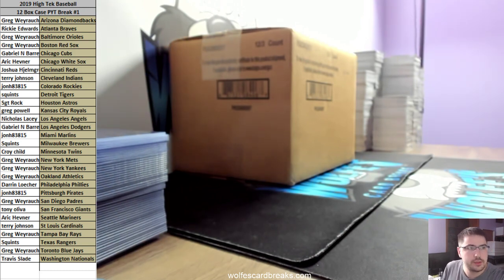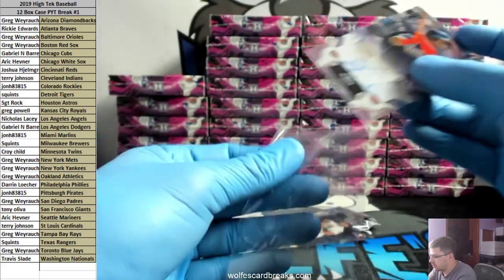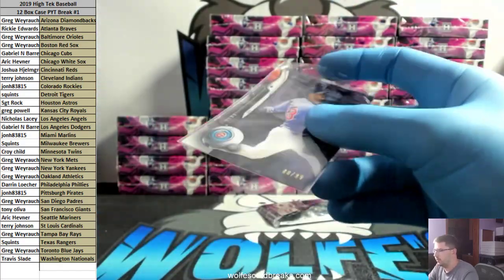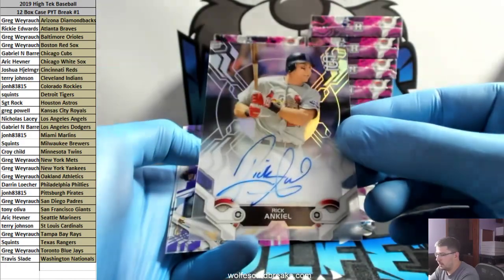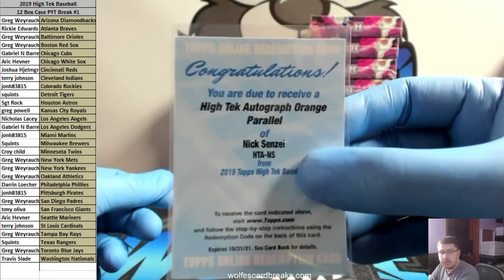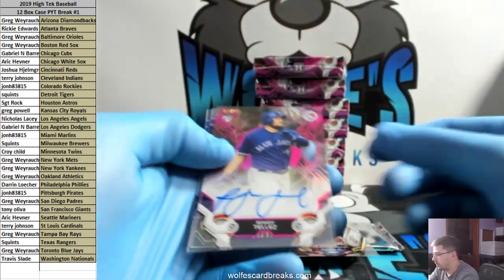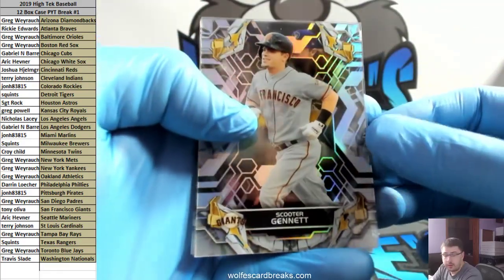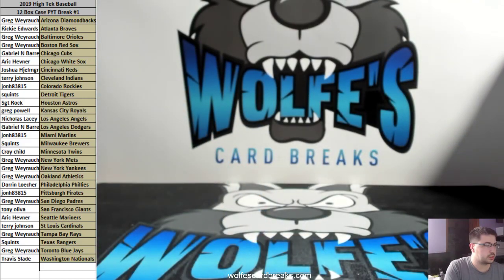2019 Topps High Tek Baseball 12 Box Case PYT Break #1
2019 Topps High Tek Baseball 12 Box Case PYT Break #1